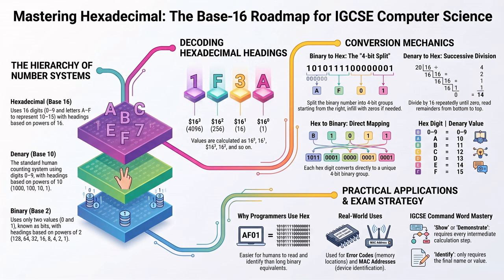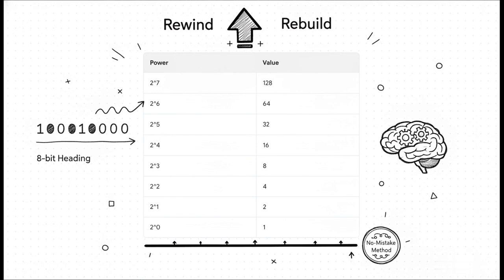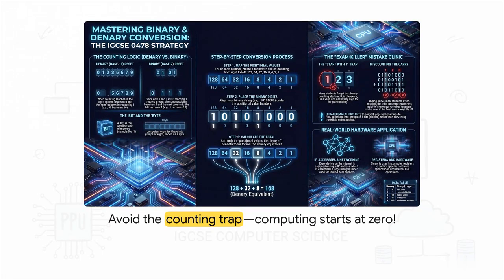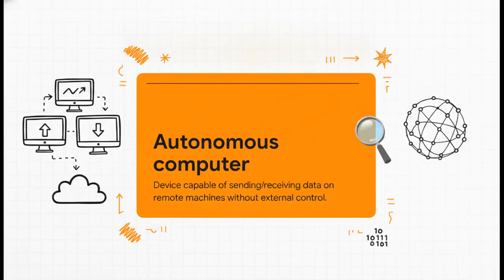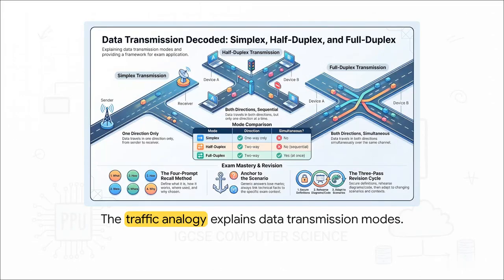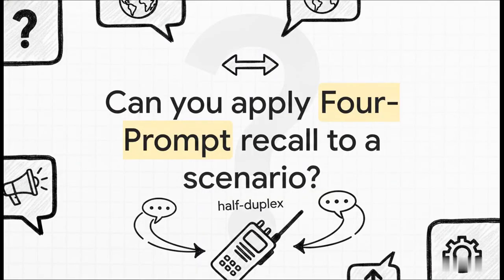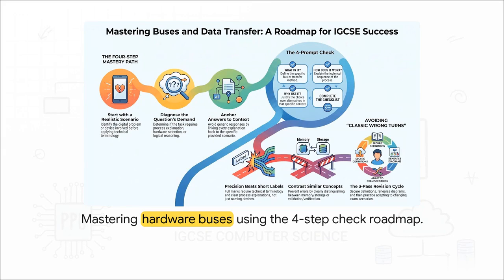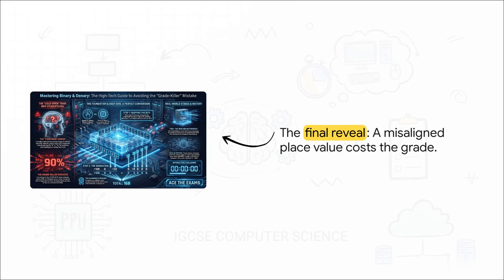The Hexadecimal Headings Are 16 0 161 162 163 and So On Cambridge Cour... | Ace The Exam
The hexadecimal headings are 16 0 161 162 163 and so on cambridge course 0478 for cambridge cambridge.
This @@phrase3@@ lesson explains the hexadecimal headings are 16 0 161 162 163 and so on with syllabus-focused revision, exam technique and past-paper style practice.

Topic: the hexadecimal headings are 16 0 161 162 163 and so on
Course: cambridge cambridge course 0478

Chapters
00:00 Intro
02:01 Section 1
04:02 Section 2
06:03 Section 3